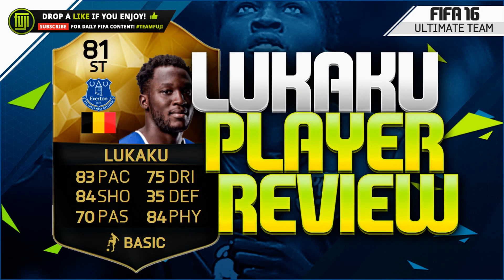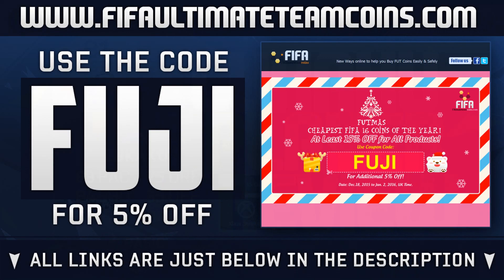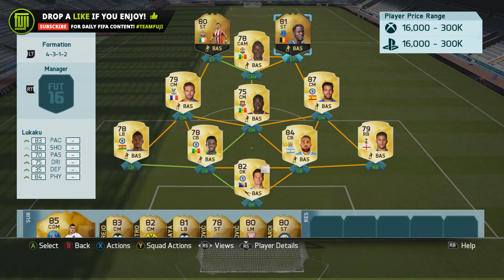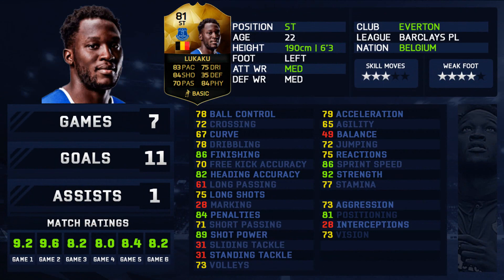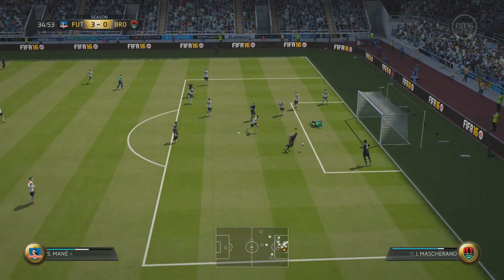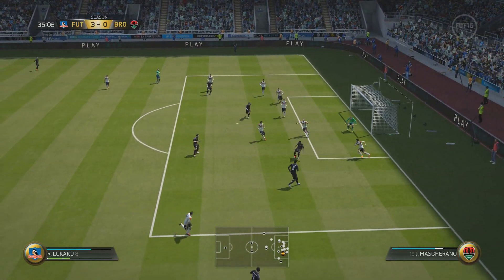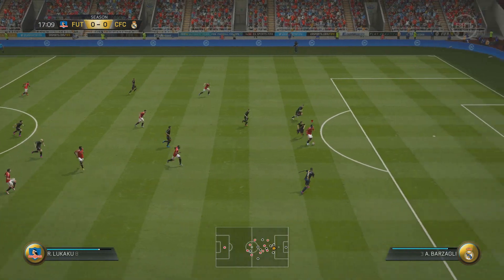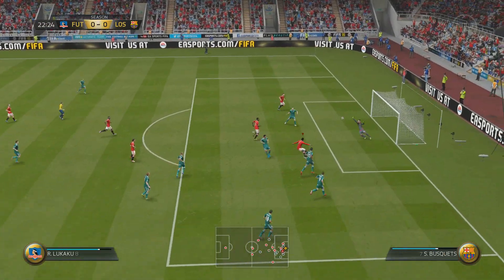FIFA 16 - IF LUKAKU PLAYER REVIEW (81) - FIFA 16 Ultimate Team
PLAYERS IN THE TEAM OF THE WEEK!
PREVIOUS FIFA 16 PLAYER REVIEWS